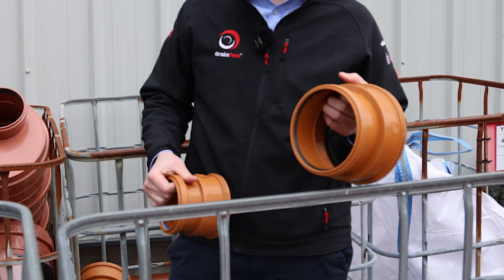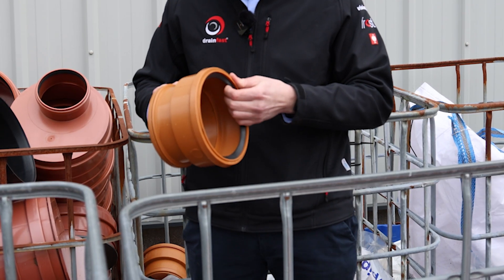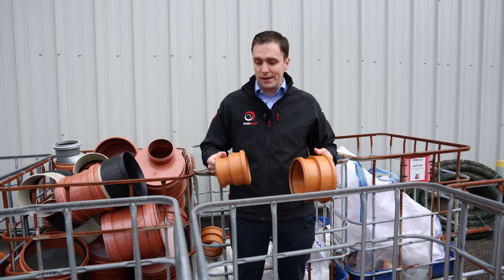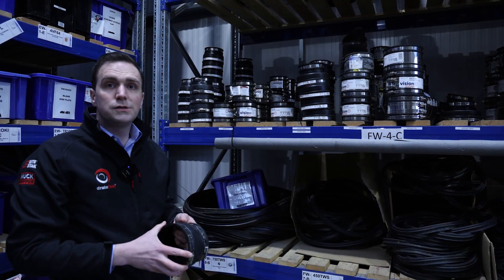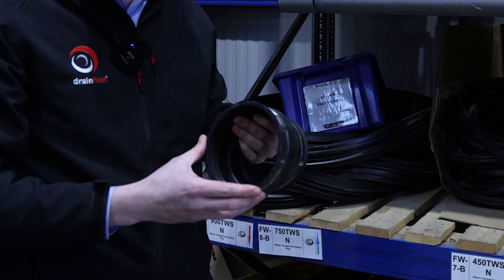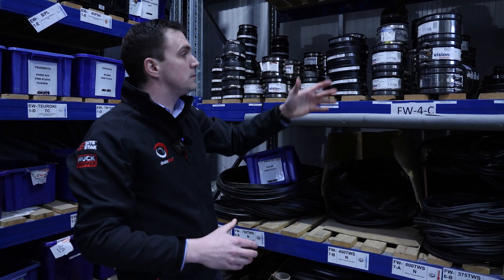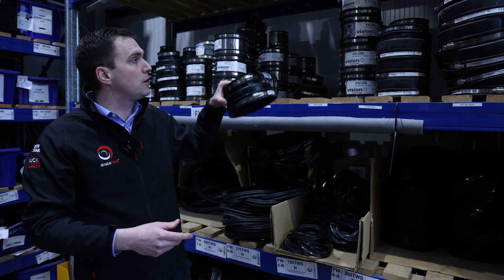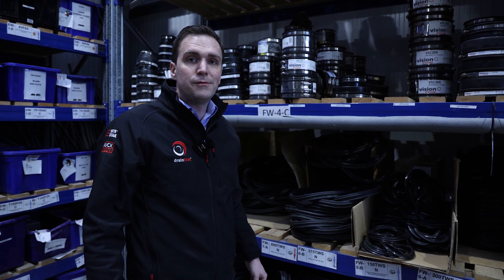Vision Underground Drainage System Explained - Adapters & Joiners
Here at Drainfast, we stock large quantities of essential underground drainage products which include 110mm & 160mm PVC pipes, couplers, rest bends, junctions, sockets, fittings and more.

For more information on our product range please visit our